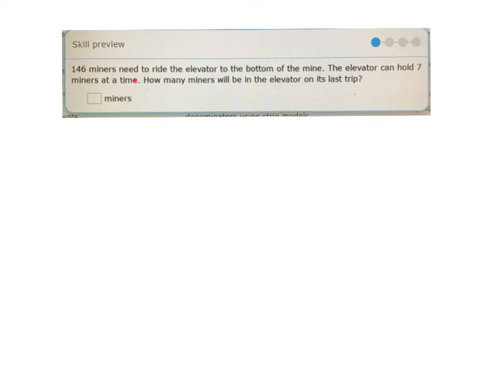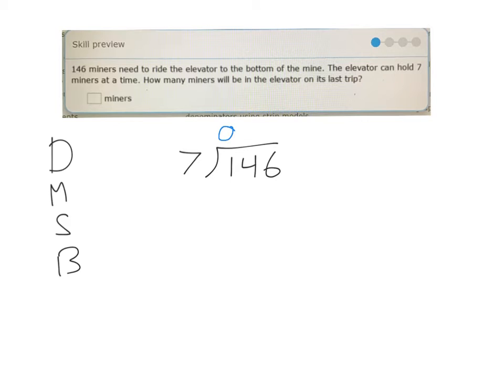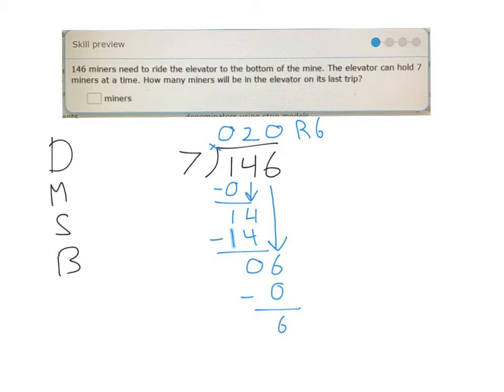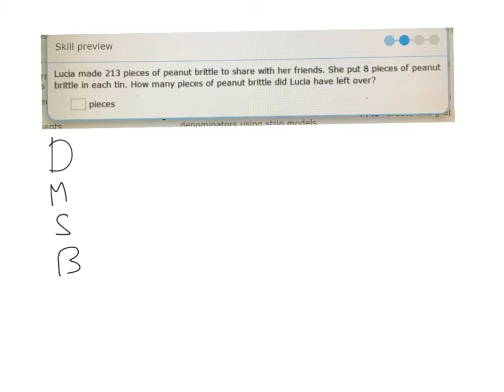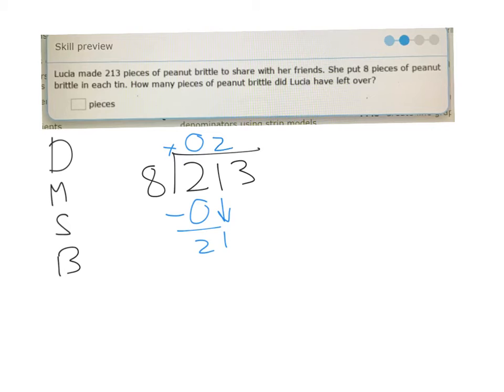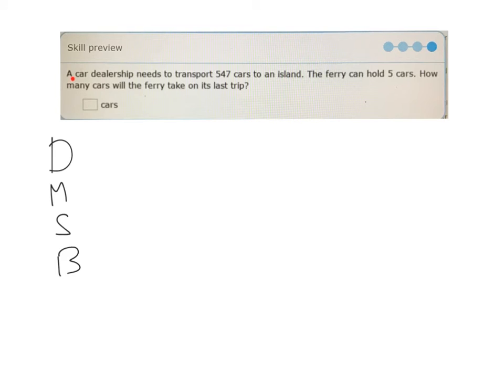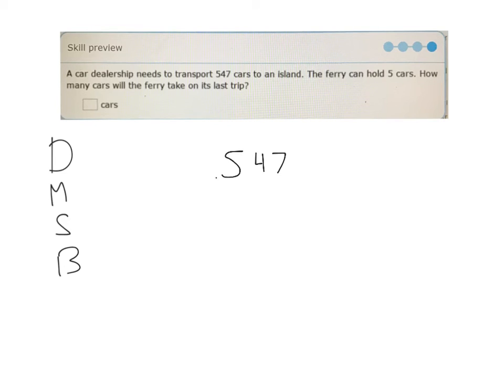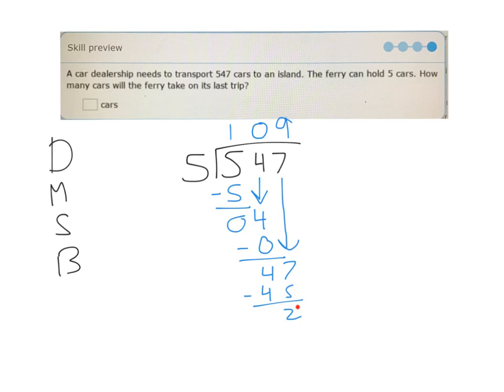dividing and interpreting remainders